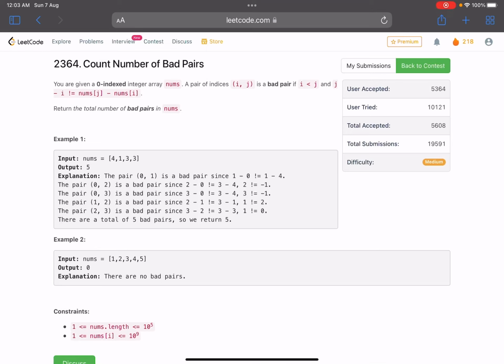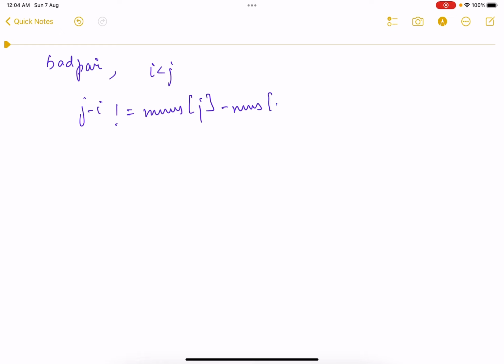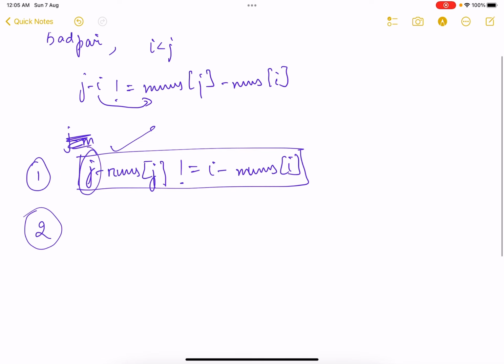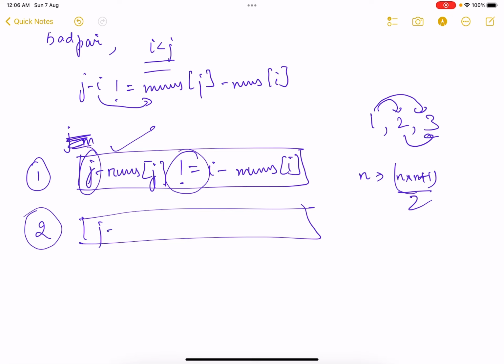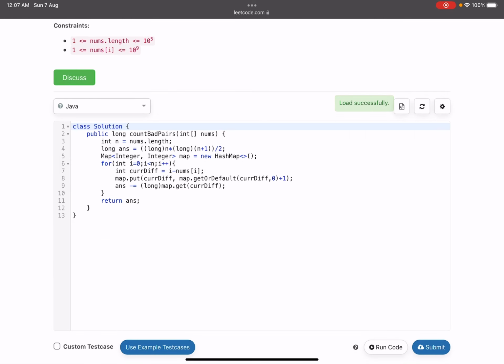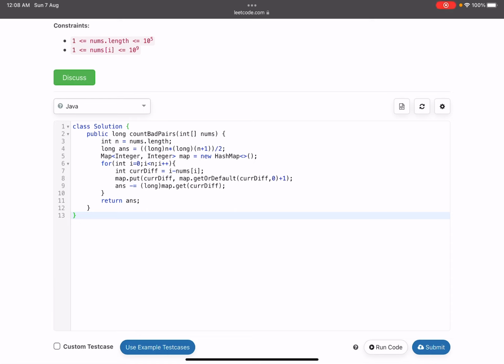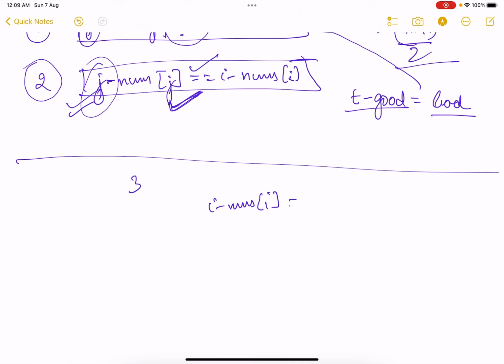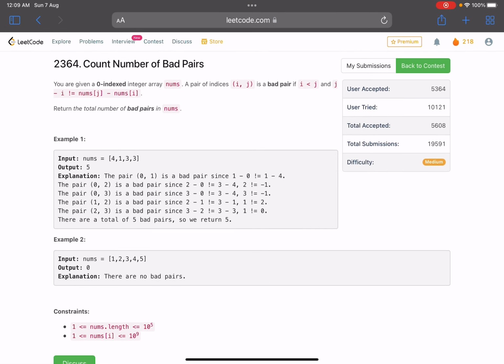Leetcode BiWeekly contest 84 - Medium - Count Number of Bad Pairs